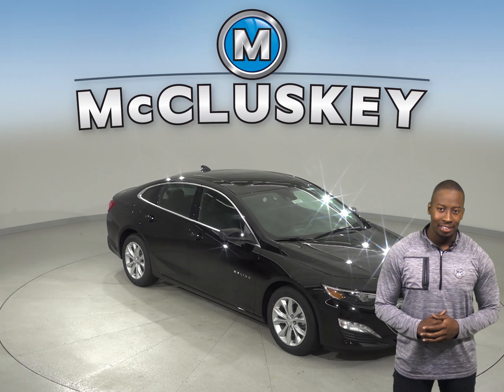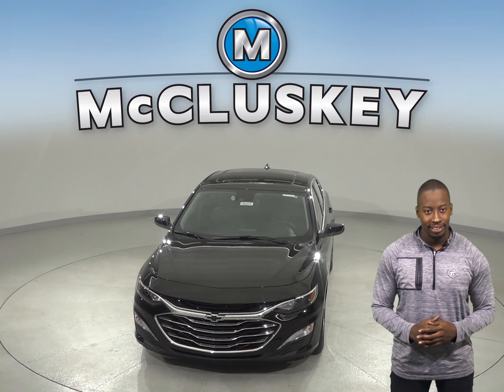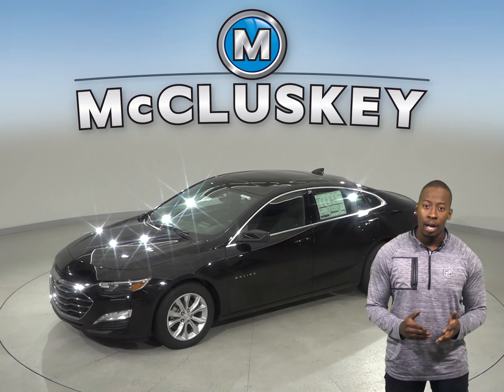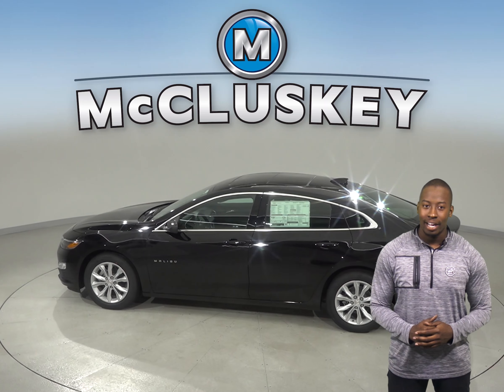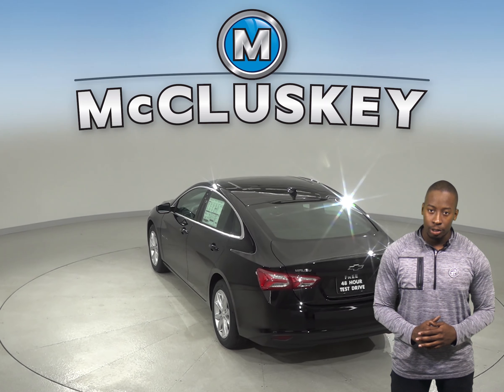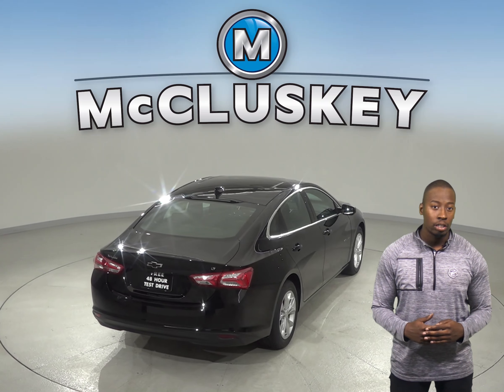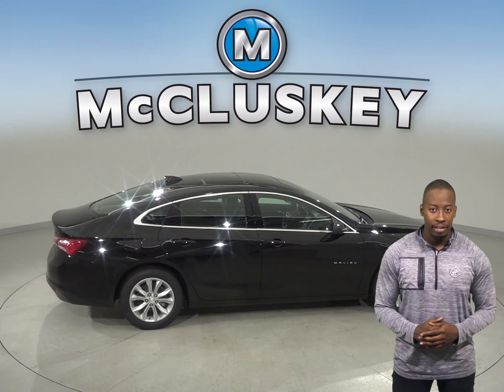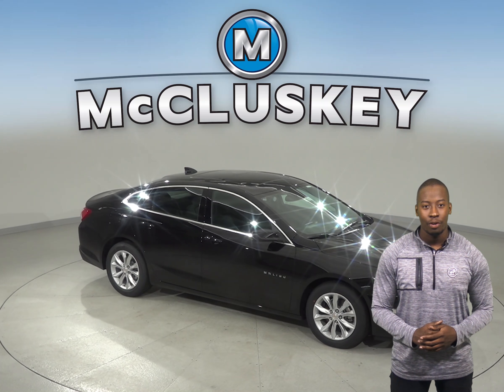192279 New 2019 Chevrolet Malibu LT FWD 4D Sedan Black Test Drive, Review, For Sale -